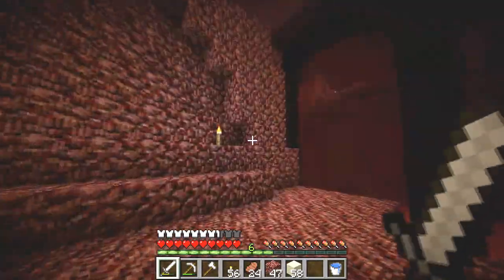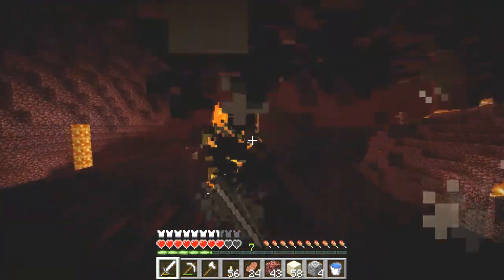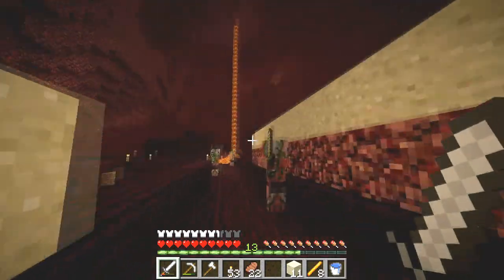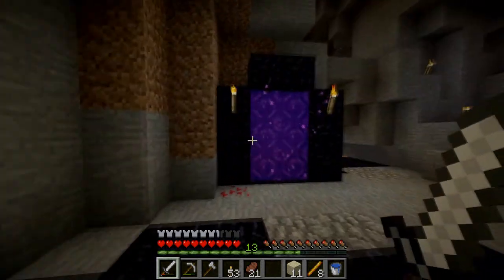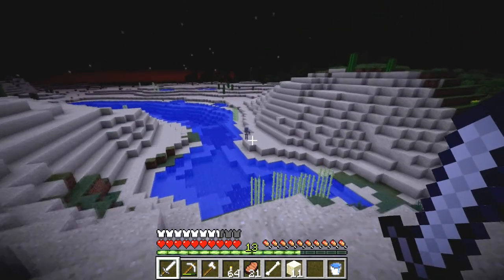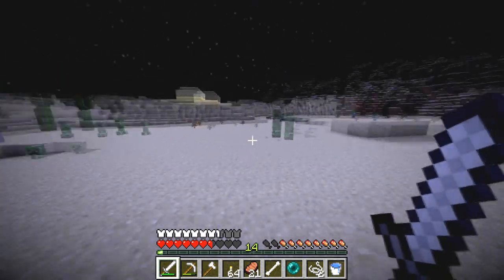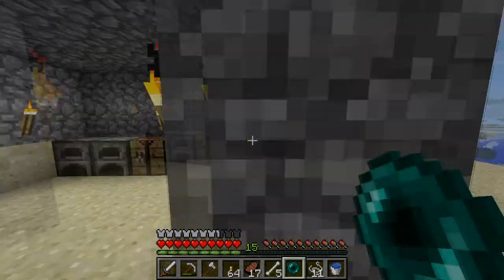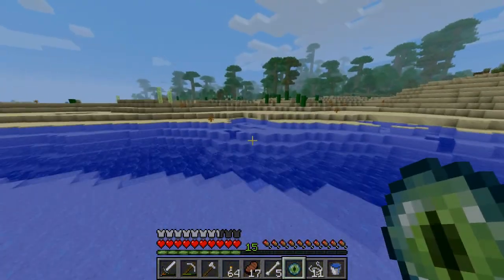Minecraft - Blazing Blazes and Unhelpful Endermen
We attempt to get some items to help us complete the game, but the enemies who hold them don't want to give them up.